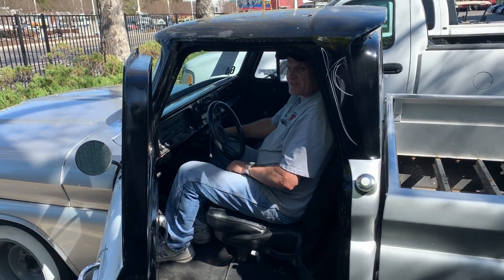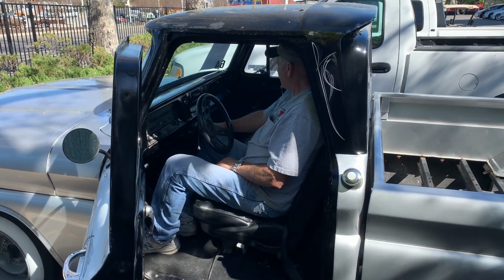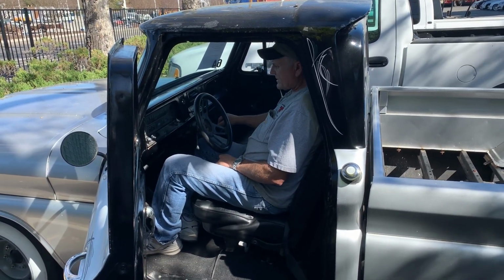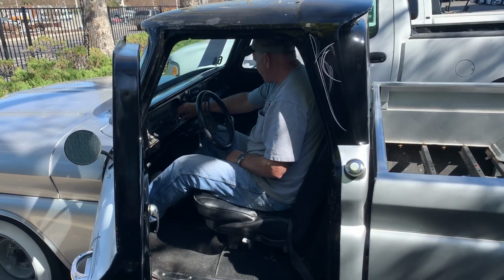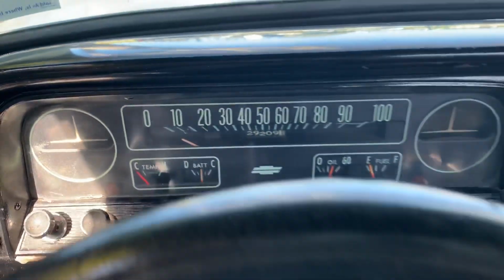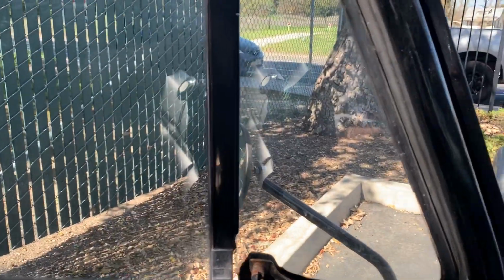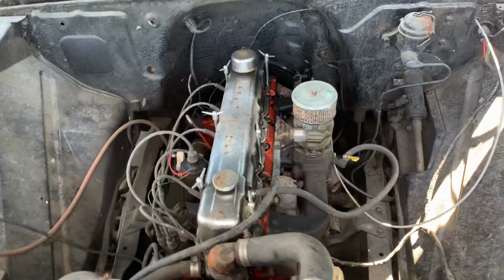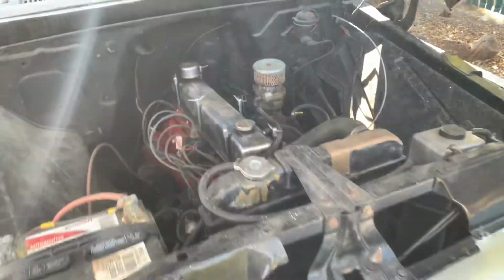1964 Chevy C-10 Straight 6